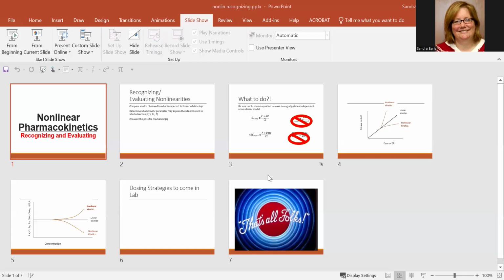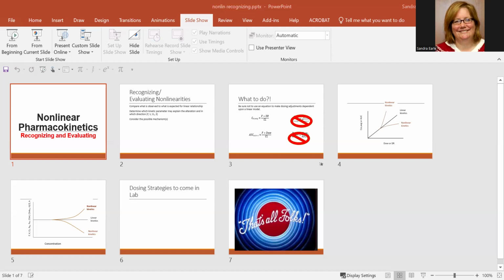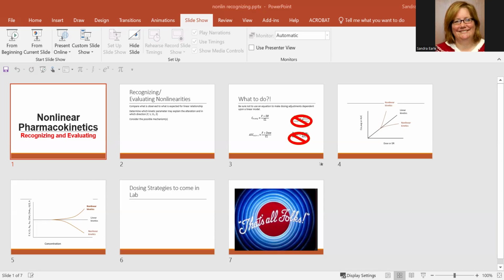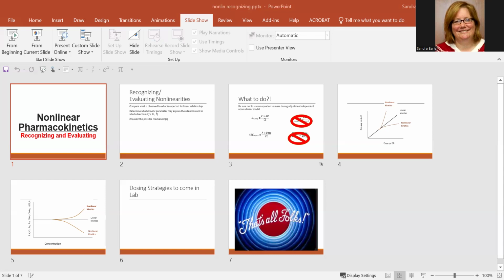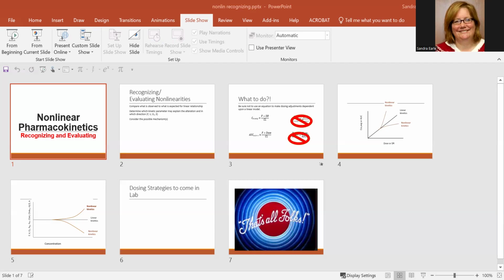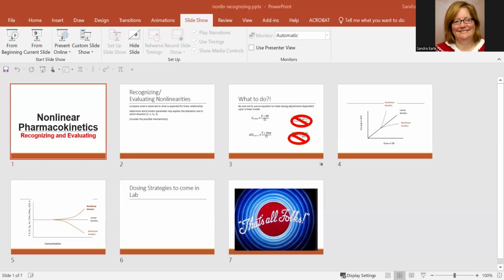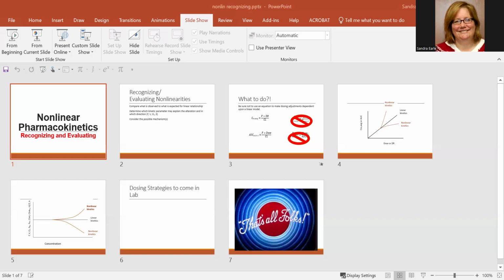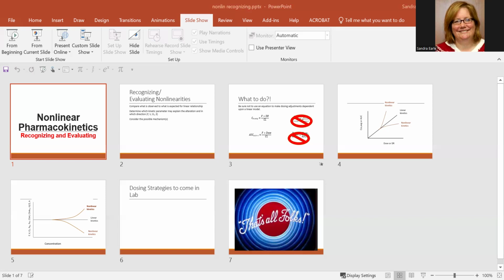nonlinear kinetics recognition and evaluation